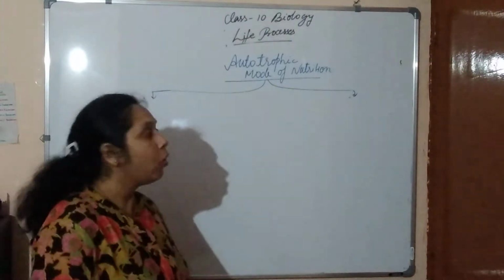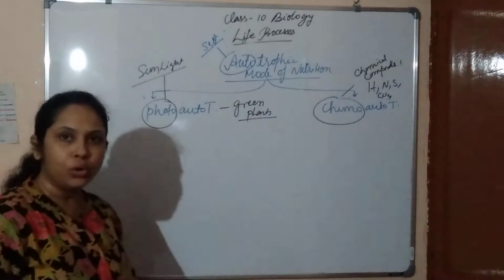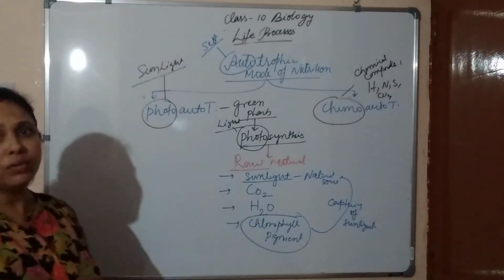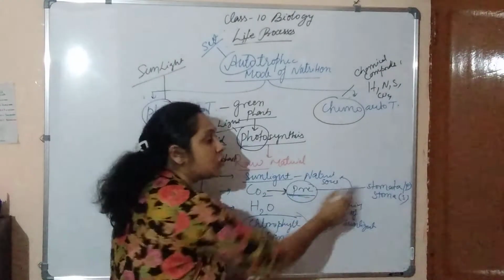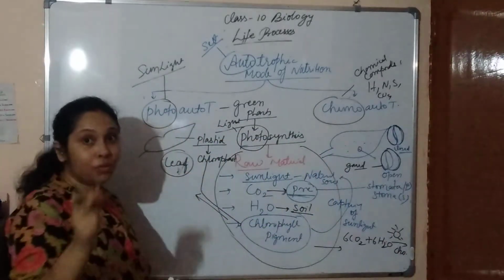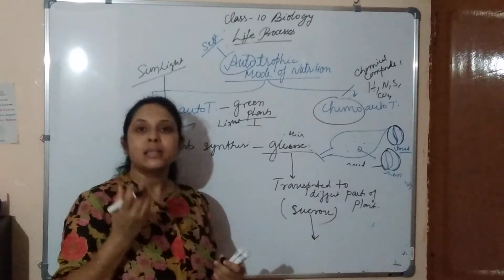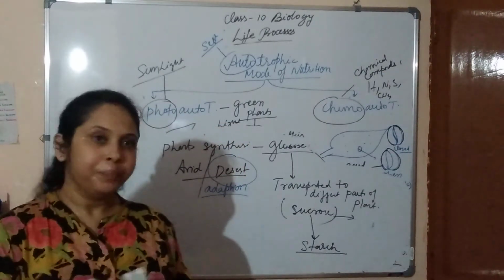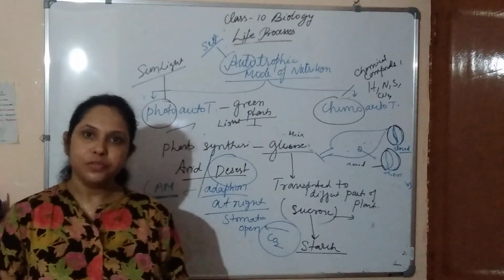Autotrophic Mode of Nutrition#Photosynthesis#class10#NCERT